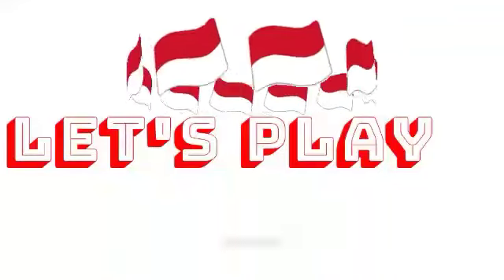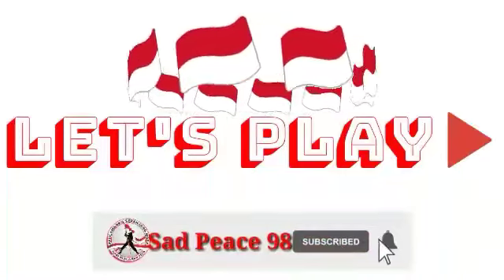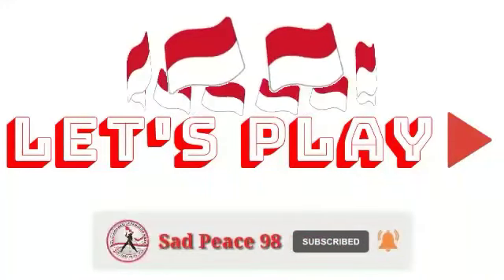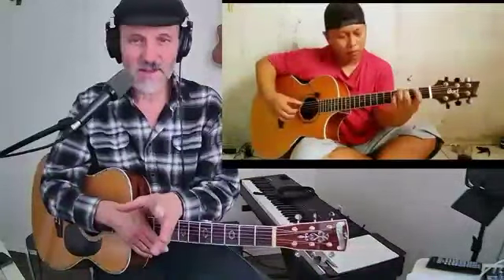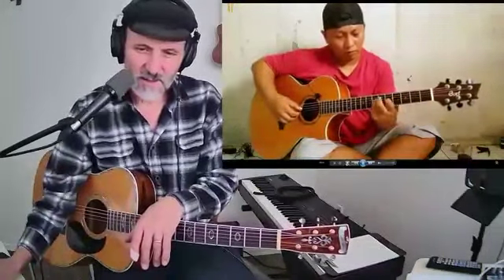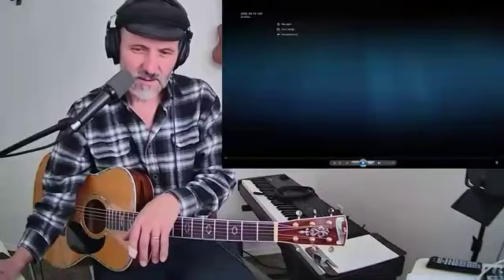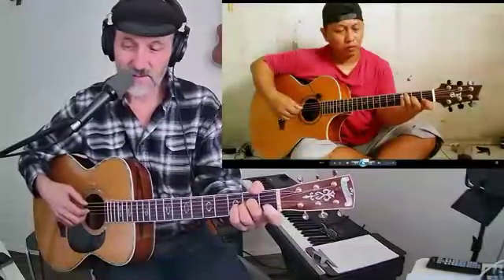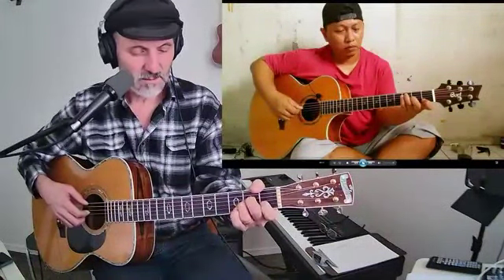Guru Musik Serta Artis Regge‼️Di Buat Bengong Sama Alipbata - Californication -Reaction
Terima Kasih Buat Kk Nan Sudah Berkunjung Serta Mendukung Channel ini